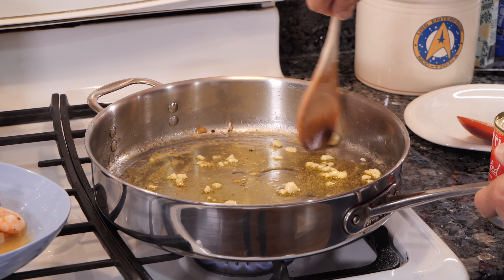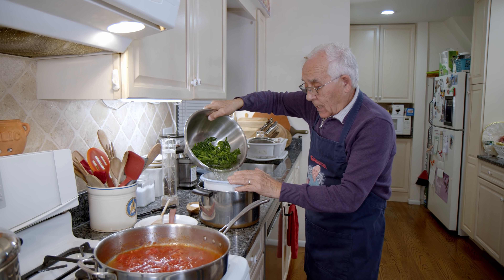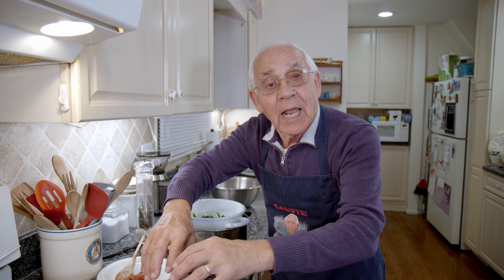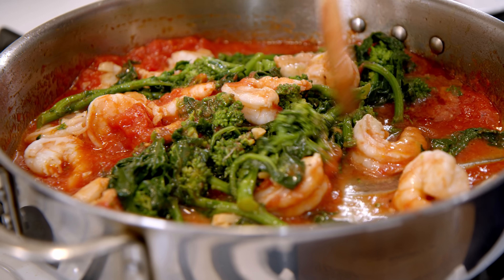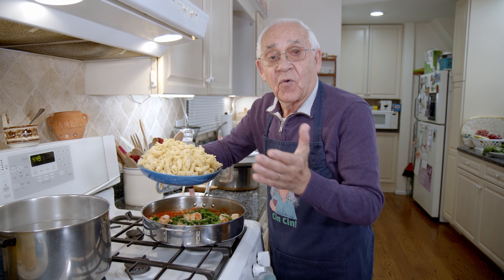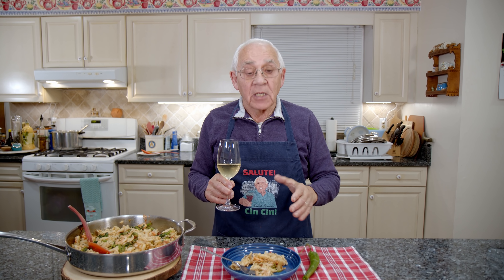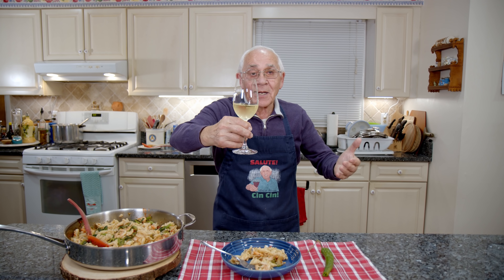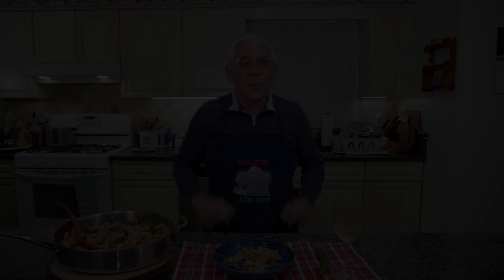Pasta with Shrimp and Broccoli Rabe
Today I would like to share with you my Pasta with Shrimp and Broccoli Rabe.